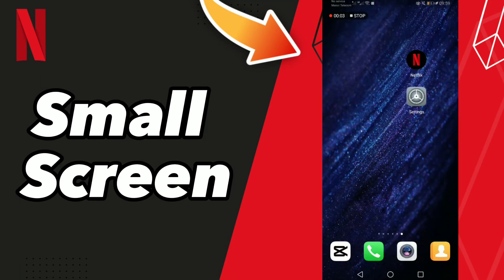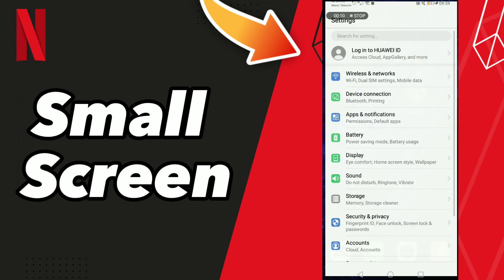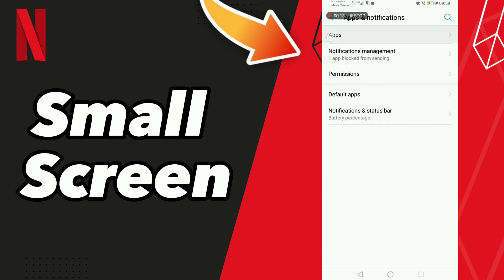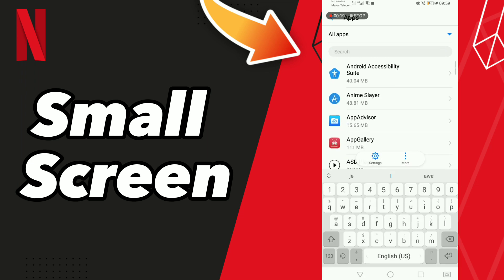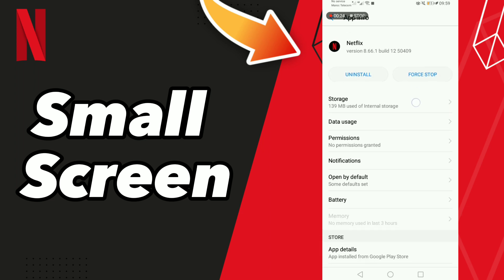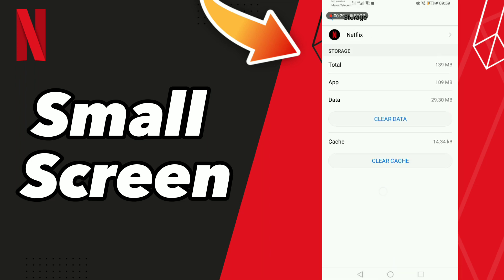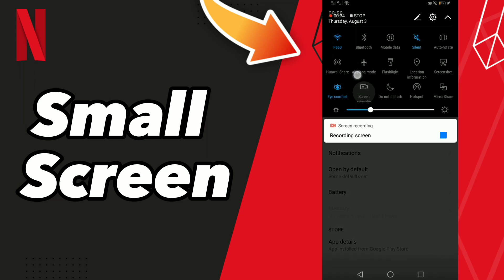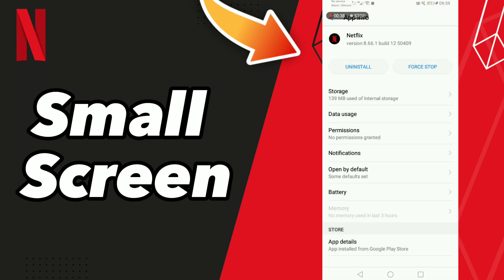How to Fix Small Screen on Netflix